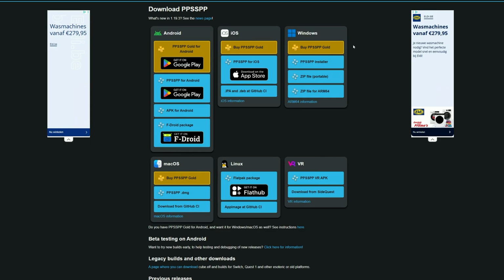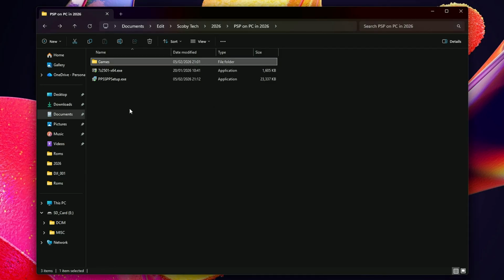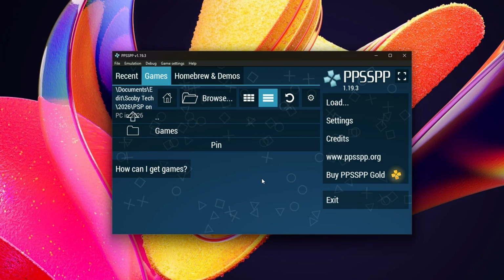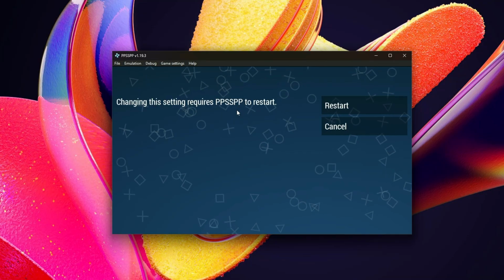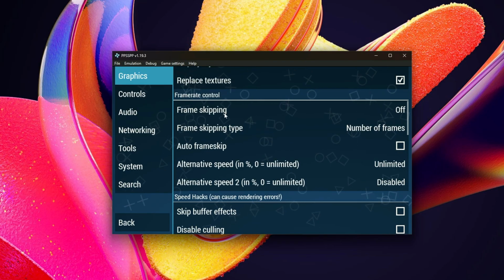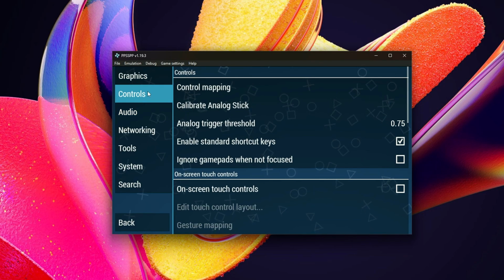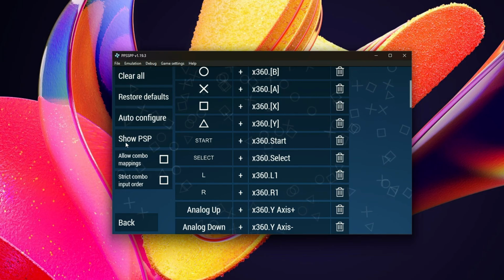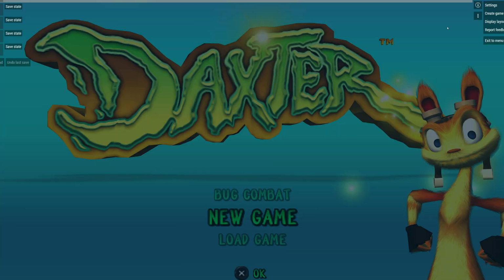ppsspp ps4 for pc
## PPSSPP PS4 for PC – Emulator Setup & Gameplay Guide 🎮

Welcome back! In this video, we explore **PPSSPP and PS4-style gaming on PC**, including emulator setup, graphics configuration, controller settings, performance tweaks, and gameplay testing.

Learn how to configure PPSSPP for smooth gameplay on your PC and discover settings that can help improve performance and visual quality.

* PPSSPP emulator setup on PC
* Graphics and performance settings
* Controller configuration
* FPS and speed optimization
* Gameplay testing
* Tips for reducing lag and stuttering
* Recommended PC settings

⚠️ **Important:** PPSSPP is a PSP emulator. It does not natively emulate PS4 games. Always use legally obtained games and firmware/files that you are authorized to use.